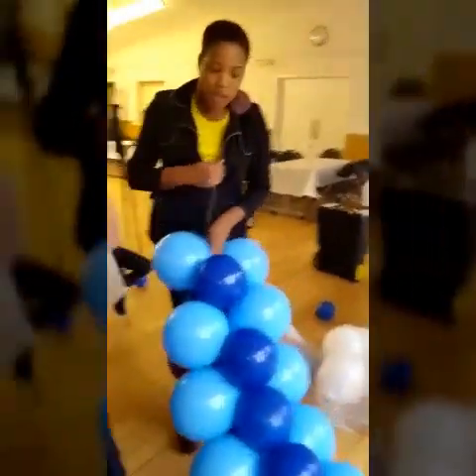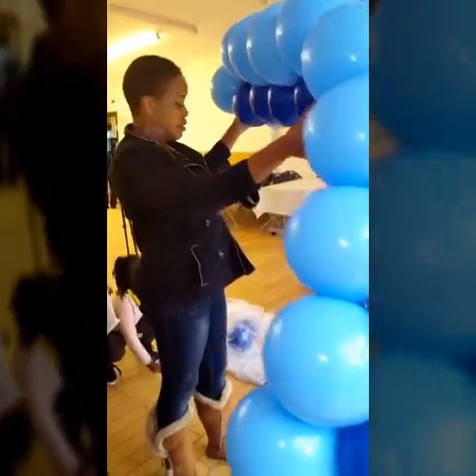How to make a Balloon Column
A Balloon Column with a difference. It's an alternate balloon sizing. Video was recorded with my Samsung S6.

Please ignore the background noise. I promise a better video after this one.
Balloon sizes- 11"qualatex standard blue-7.5"
11"Dark blue-"5.5